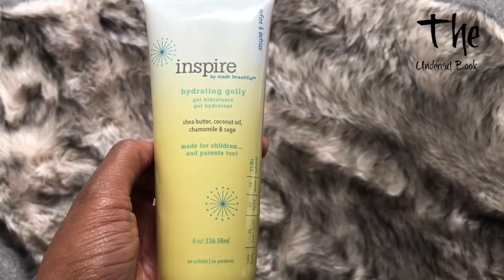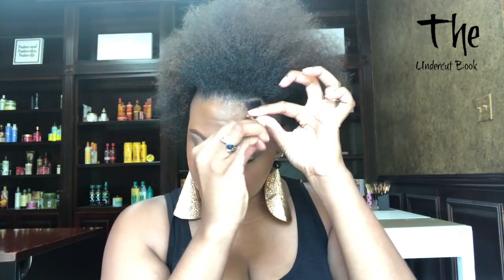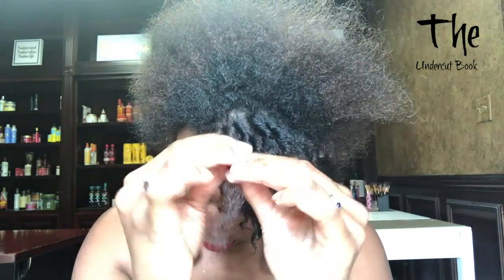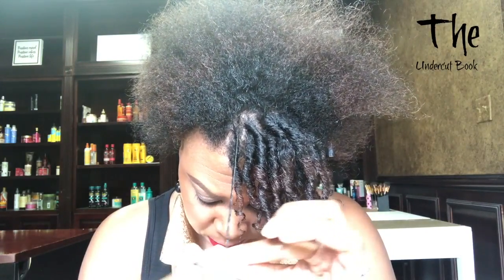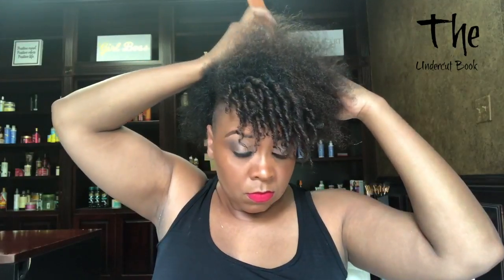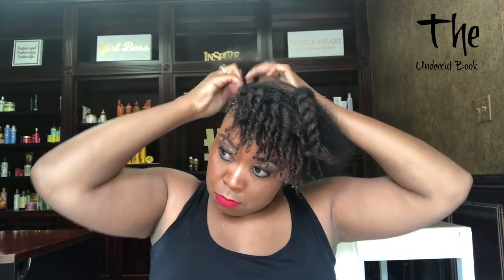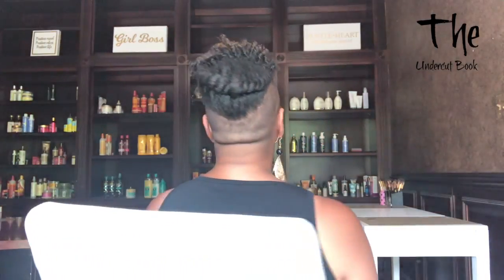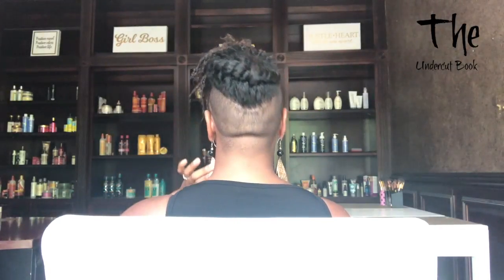Natural Hair Finger Coil Style w/Undercut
Hey luvs!

Todays tutorial is all about this pretty style featuring finger coil with LENGTH!  I hope you guys enjoy this one and that all the moms had an amazing Mother's Day this past weekend. For all of my tips and tricks to getting, maintaining and styling an undercut, be sure to get my ebook, The Undercut Book. The link is below

XOXO,

~TJ